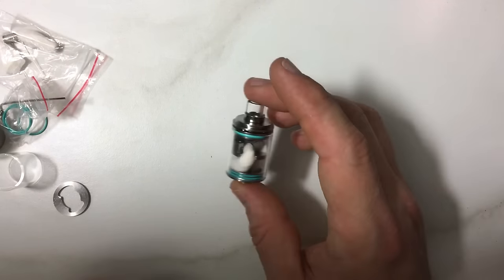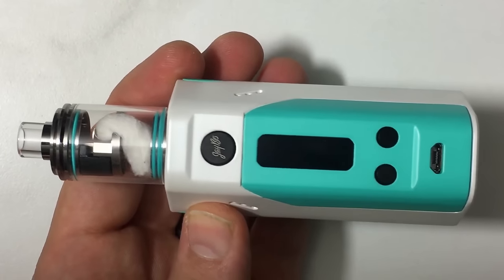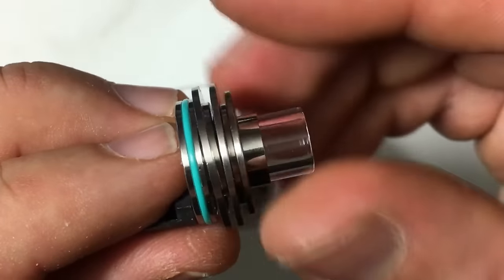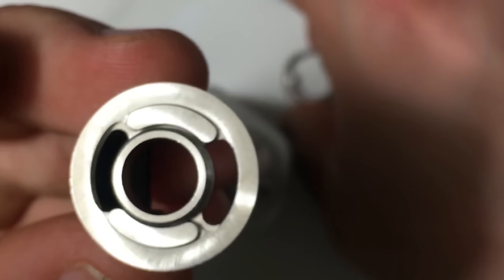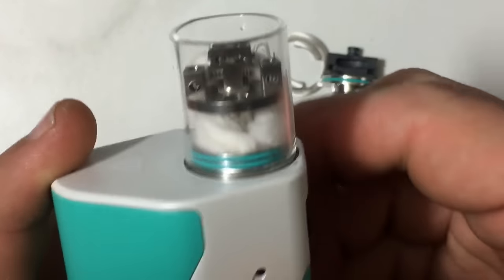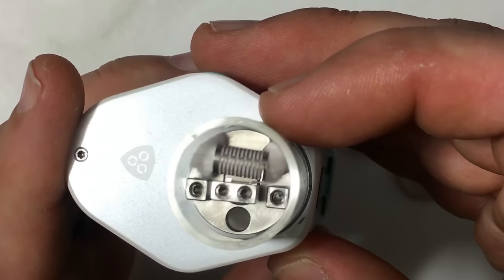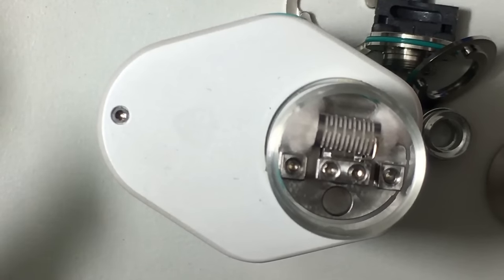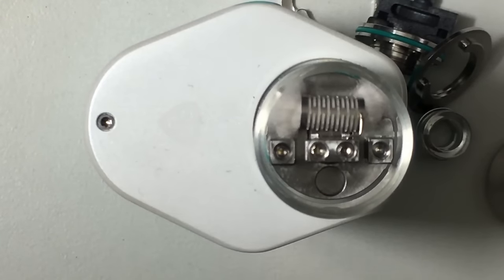Theorem Atomizer By Wismec Impressions On TVC